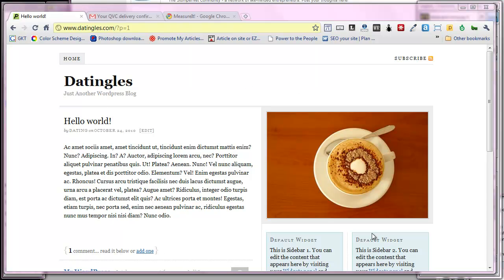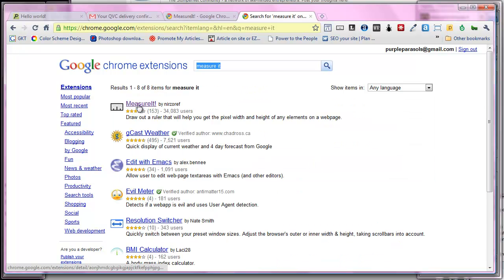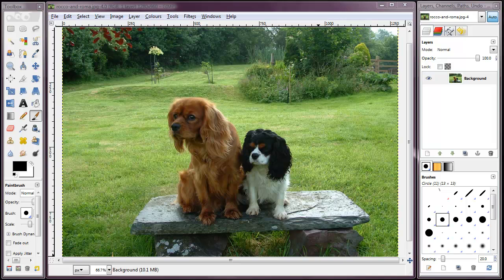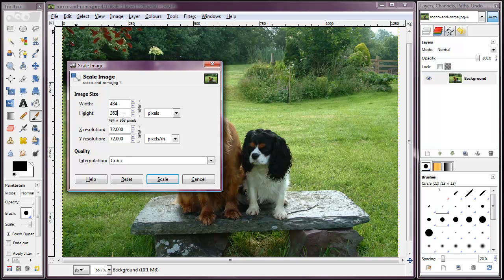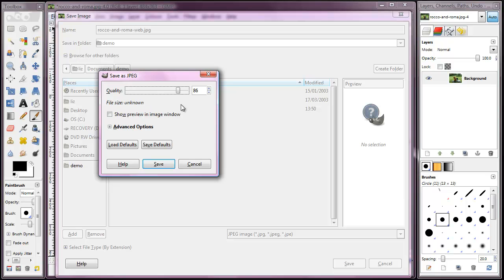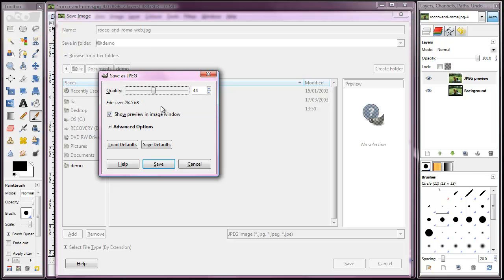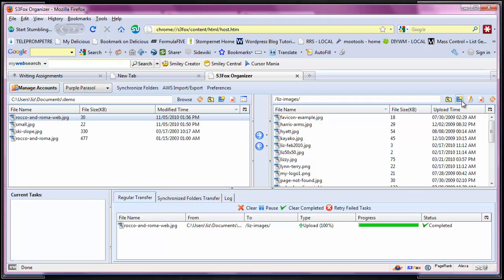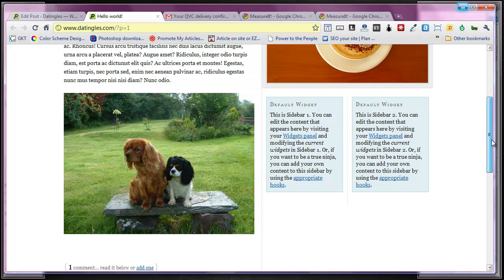How To Resize An Image Using GIMP (and then put it in your Wordpress Blog)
This video explains how to use GIMP - the free image editor, to resize an image.